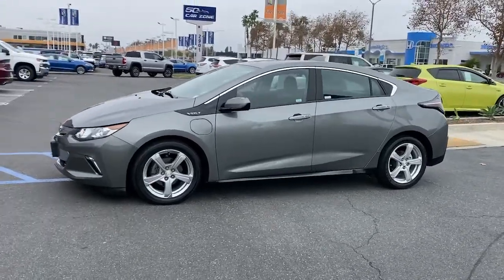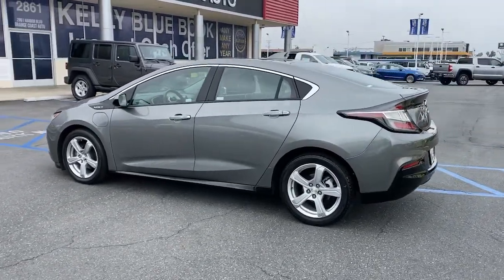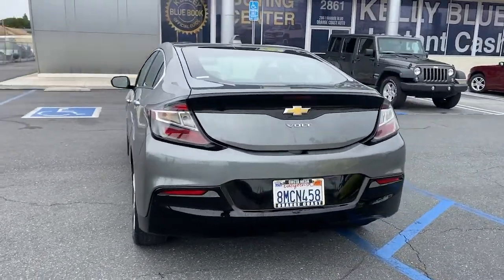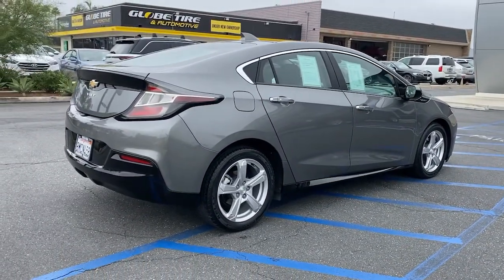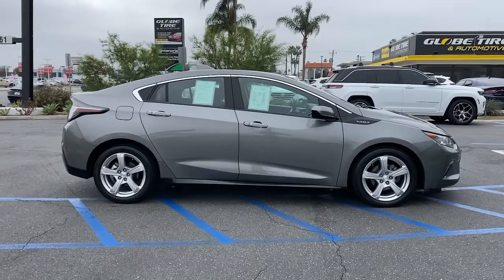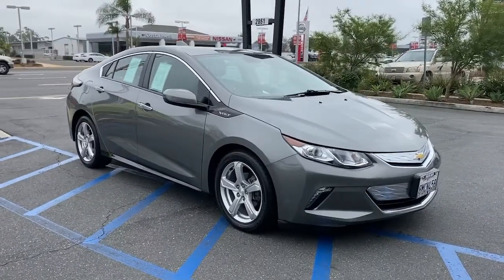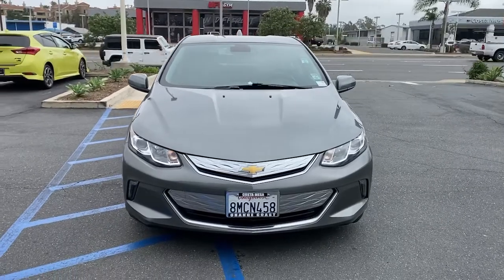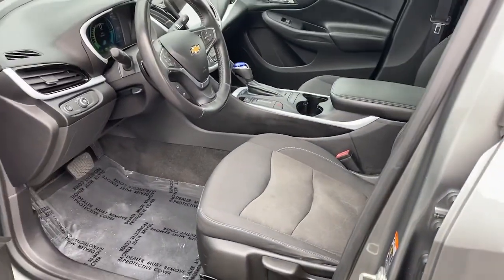2016 Chevrolet Volt Costa Mesa, Huntington Beach, Irvine, San Clemente, Anaheim, CA GU137262DM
2016 Chevrolet Volt

EPA 42 MPG Hwy/43 MPG City! Onboard Communications System iPod/MP3 Input Satellite Radio Back-Up Camera LPO INTERIOR PROTECTION PACKAGE ENGINE RANGE EXTENDER 1.5L VARIABLE... AUDIO SYSTEM CHEVROLET MYLINK RADIO Alloy Wheels KEY FEATURES INCLUDE: Back-Up Camera Satellite Radio iPod/MP3 Input Onboard Communications System Aluminum Wheels. Chevrolet LT with HEATHER GRAY METALLIC exterior and JET BLACK/JET BLACK ACCENT interior features a 4 Cylinder Engine. OPTION PACKAGES: LPO INTERIOR PROTECTION PACKAGE includes (VAV) All-weather floor mats LPO and (VLI) All-weather cargo mat LPO ENGINE RANGE EXTENDER 1.5L VARIABLE VALVE TIMING DI DOHC 4-CYLINDER (STD) AUDIO SYSTEM CHEVROLET MYLINK RADIO with 8 diagonal color touch-screen AM/FM stereo seek-and-scan and digital clock includes Bluetooth streaming audio for music and select phones; voice-activated technology for radio and phone; featuring Apple CarPlay capability for compatible phone (STD). VEHICLE REVIEWS: Around town it feels responsive and quick and it tackles rough roads with admirable smoothness. Its also quiet. -Edmunds.com. Pricing analysis performed on 9/23/2022. Fuel economy calculations based on original manufacturer data for trim engine configuration. Please confirm the accuracy of the included equipment by calling us prior to purchase.